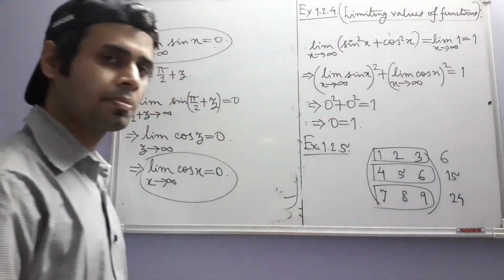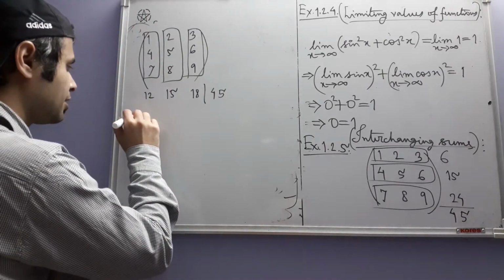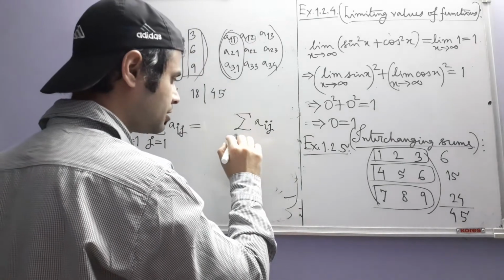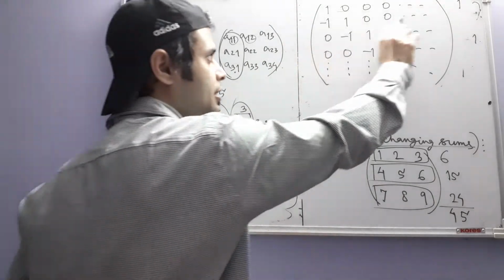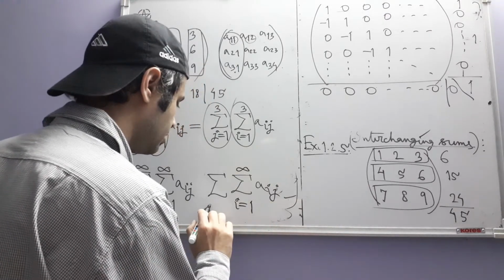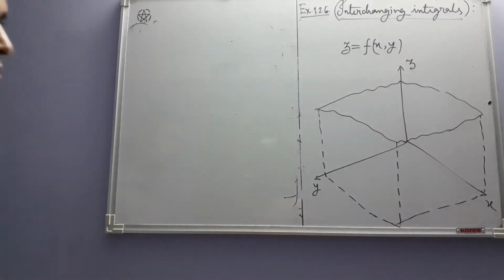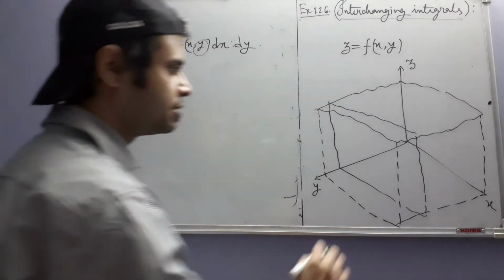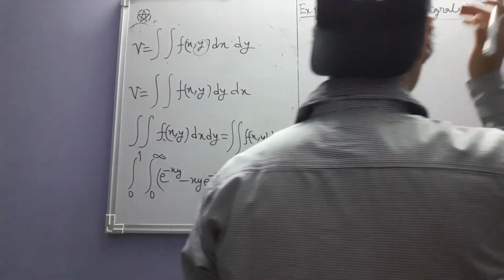What is analysis? Why should we bother? (from Analysis I by T. Tao) (Part 2)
In this part we continue our exploration of disturbing examples. Note that there is a small mistake in Example 1.2.5: The entries a_{33} and a_{34} in the matrix will be a_{32} and a_{33}, respectively.